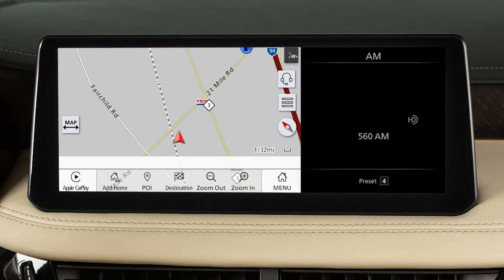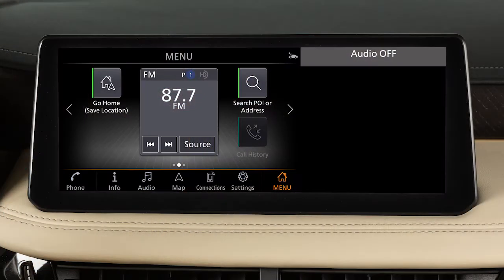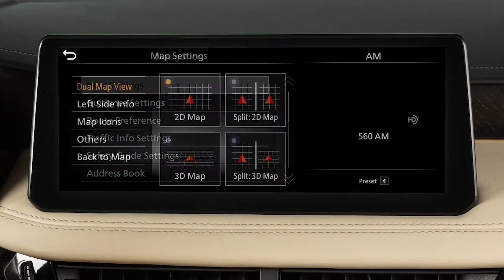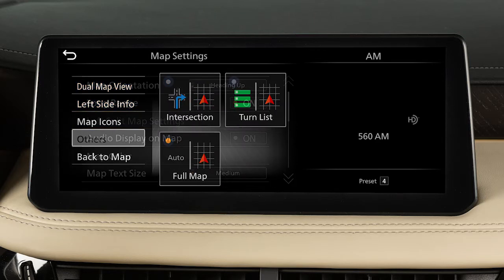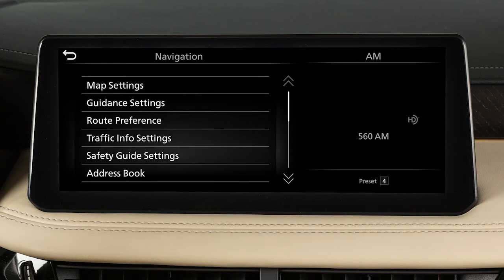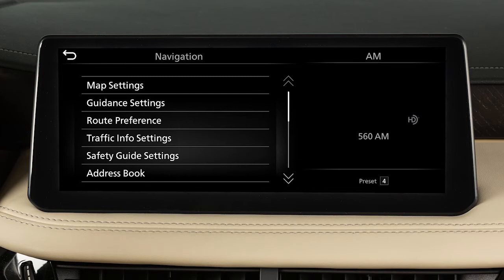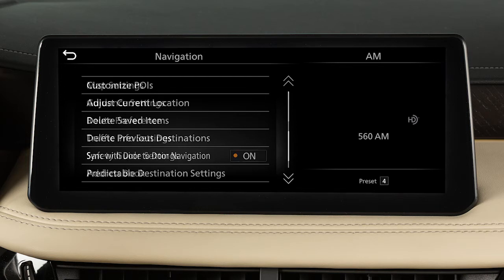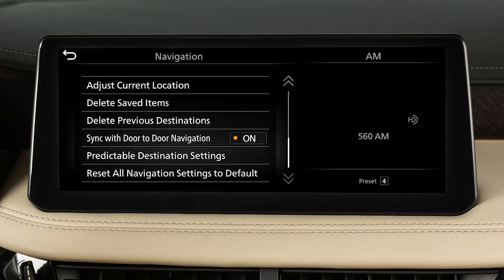2022 INFINITI QX60 - Navigation Settings (if so equipped)